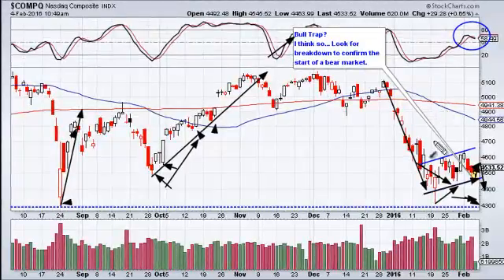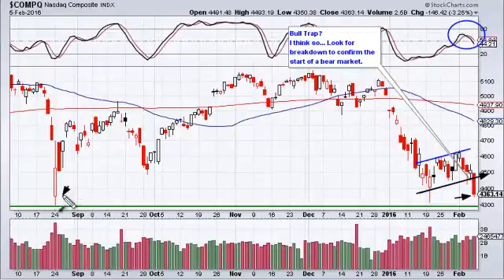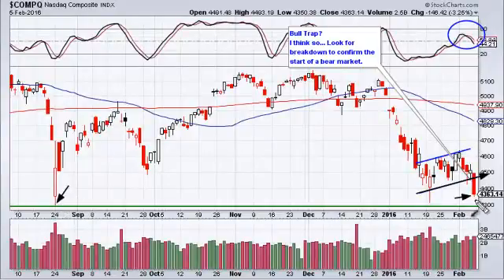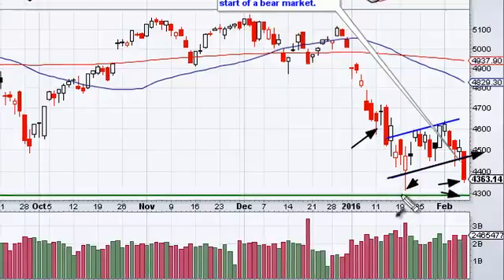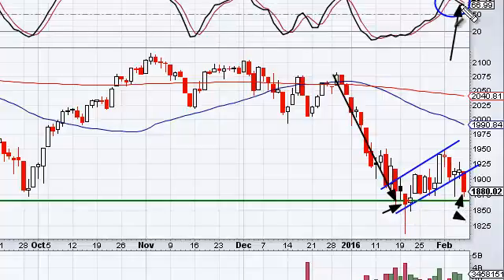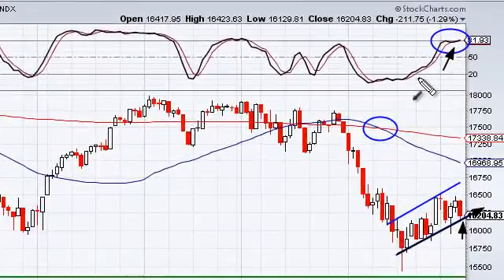Weekly Market Analysis 02.05.2016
A weekly market analysis video for smart investors and traders. Today we take a look at the technical analysis for the Dow Jones Industrial Average, S&P500 and the NASDAQ.